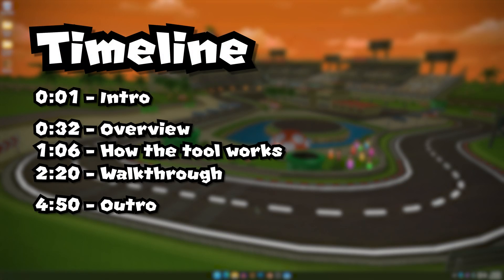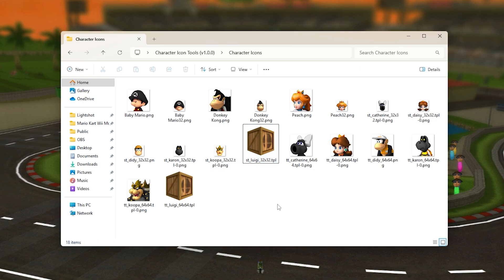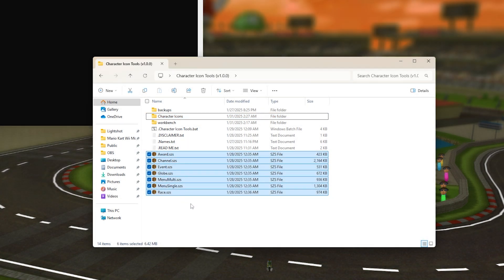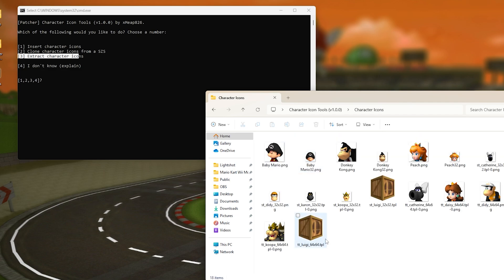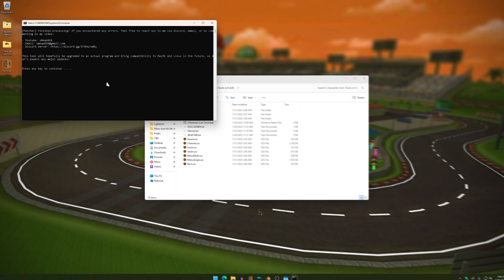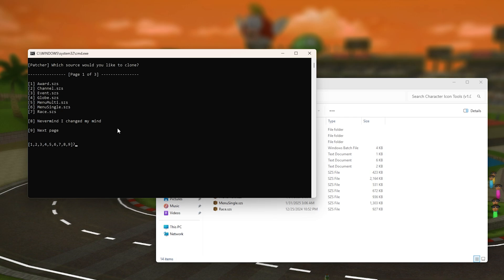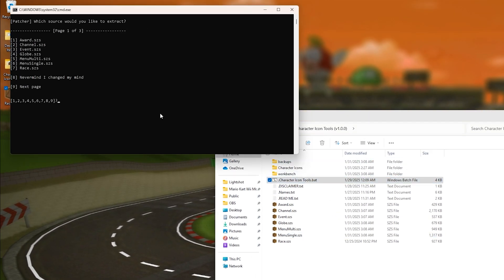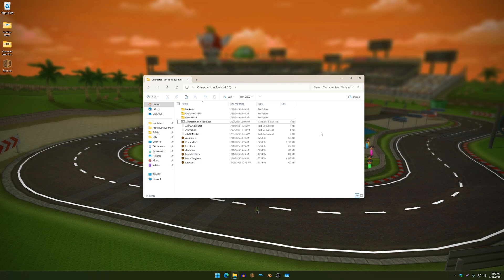EASIEST Way To Import Character Icons With This Tool! | Mario Kart Wii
Character Icon Tools is a script created by me and it features the following things:
- Import character icons to an SZS
- Clone icons from an SZS and imports them to other files
- Extract icons
- Creates a backup of your files (can be found in a folder called "backups")
- Uncorrupts SZS when patching icons!

I made this tool 2 years ago and it was supposed to be released within a modpack that I was working on, but I never finished it because I was working on another big project at the time (which was Nostalgic Texture & Music Pack). However, after gatekeeping this tool for so long, I decided to finally release it publicly.

If there are any issues that needs to be addressed (even the tiniest mistakes) or would like to make requests, feel free to tell me 🙂.

Timeline:
0:00 - Intro
0:32 - Overview
1:06 - How the tool works
2:20 - Walkthrough
4:50 - Outro

Credits to @/GameRestorers for the Bowser Jr icons in thumbnail.

Wiimms SZS Tools (scroll down until you see the "Download the current stable version" section)

My FC (for recording only): 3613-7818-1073